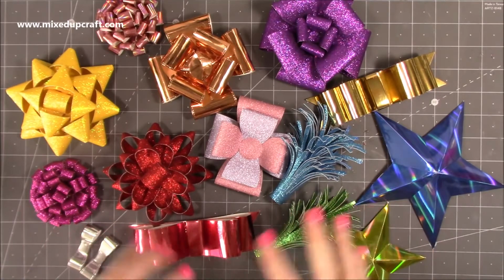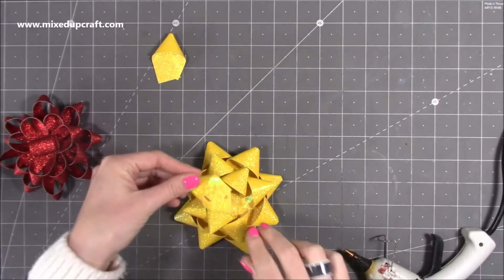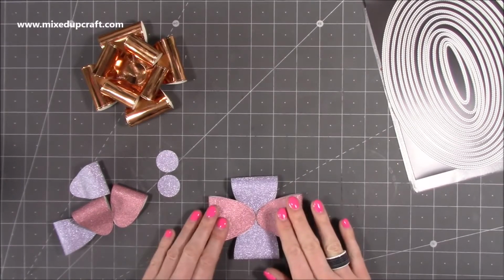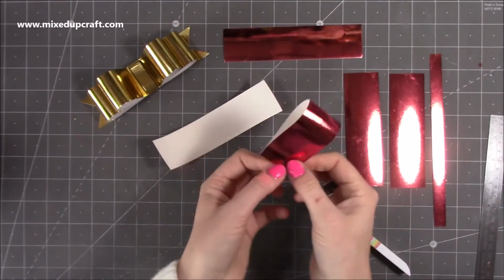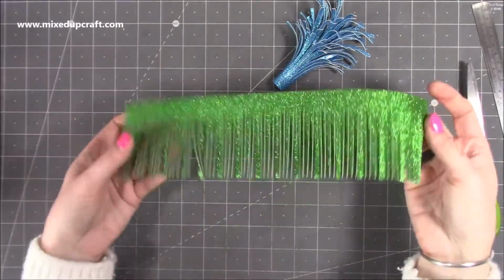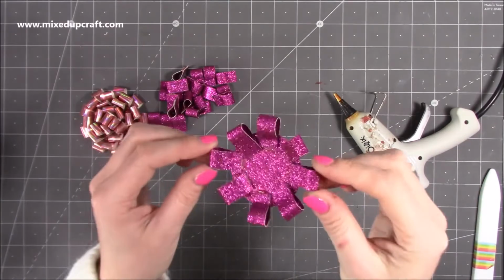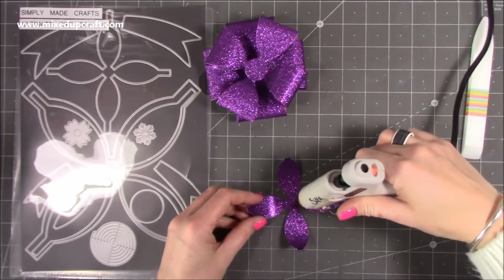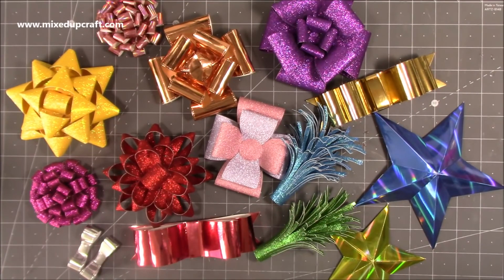How To Make Gift Topper | Easy DIY At Home | Crafts And Ideas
Here are some of the most beautiful  DIY projects you can try for your self at home